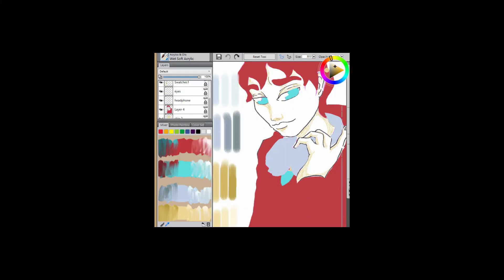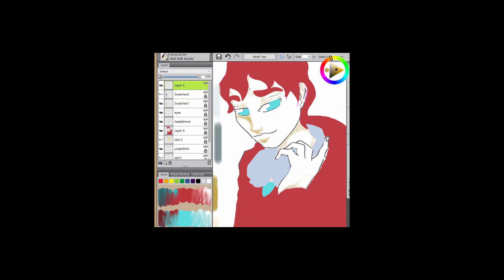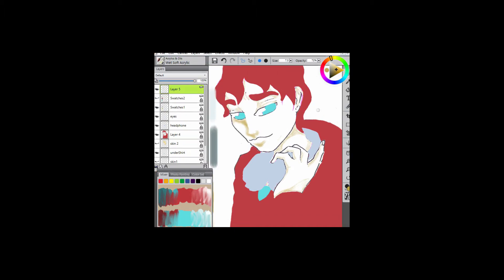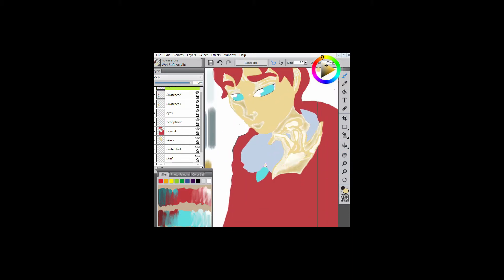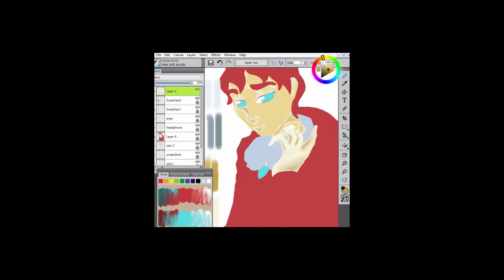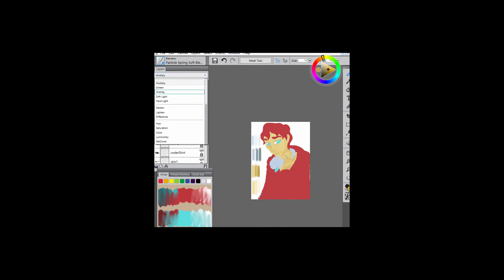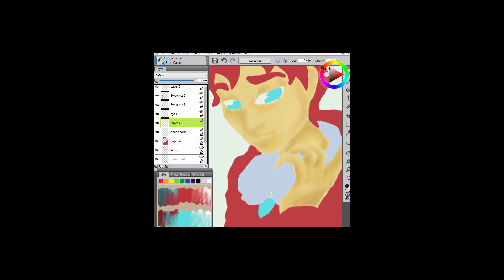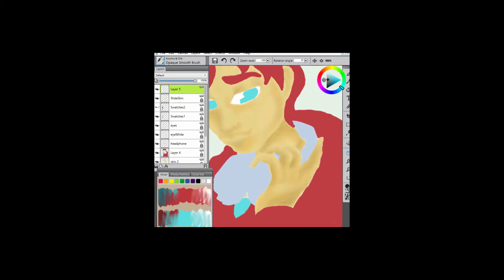JaxSpeedPaint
I did a speed paint of one of my characters from my Graphic novel(?) which you can read now on Webtoons. Call on the Uthando Train

If you want to see more or other work I have done